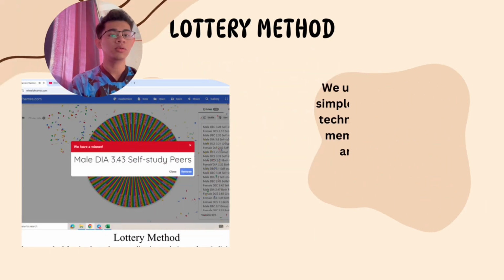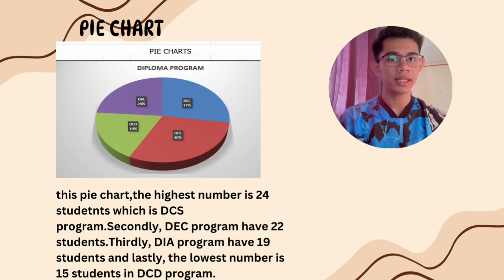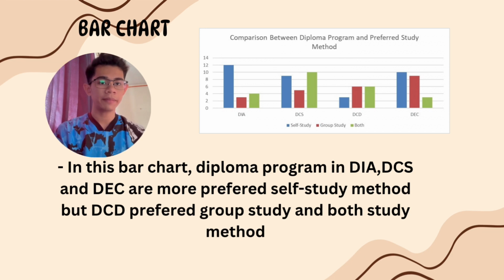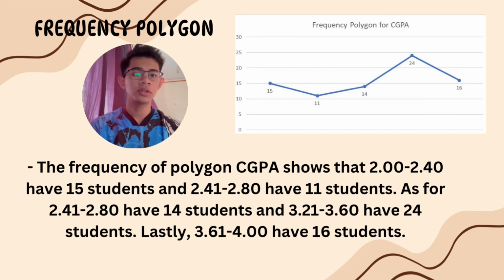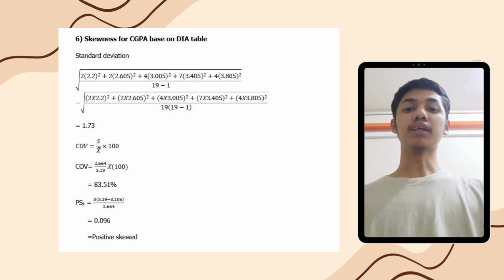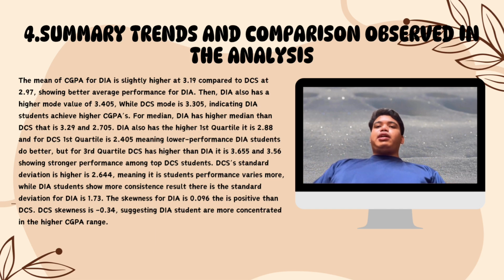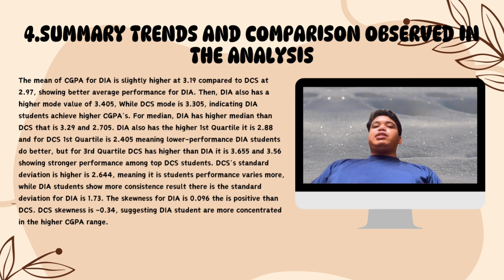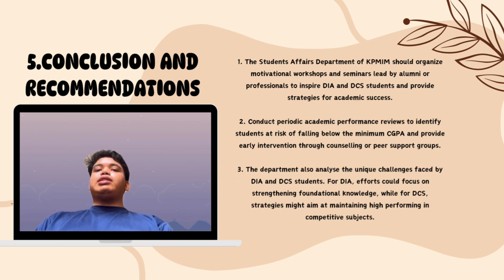QMT 2043 PRESENTATION PROJECT SESSION 3 2024/2025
Group Members

1.Muhammad Rafiqin Aqil Bin Raziz (MDA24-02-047)
2.Muhammad ‘Atiff Bin Rozaihan (MDA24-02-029)
3.Muhammad Harisul Islam Bin Mat Ali (MDA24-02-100)